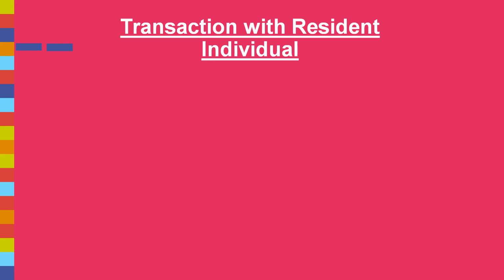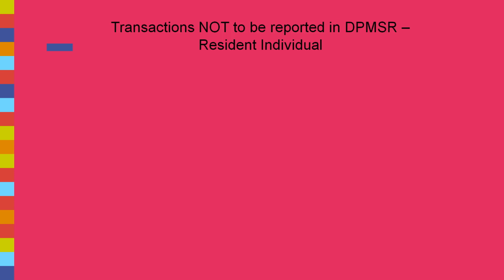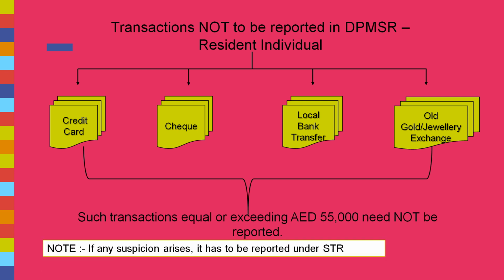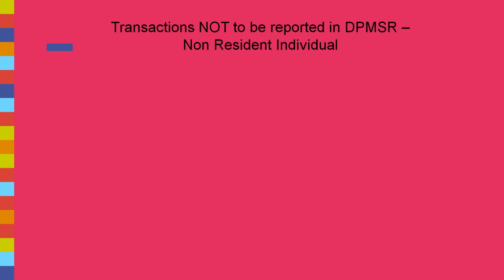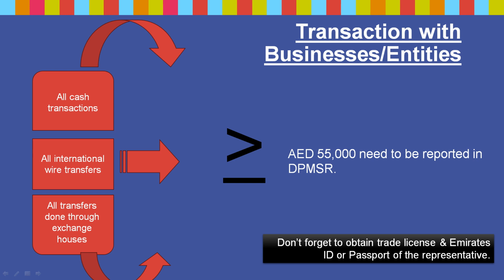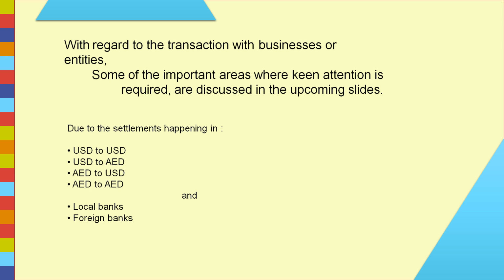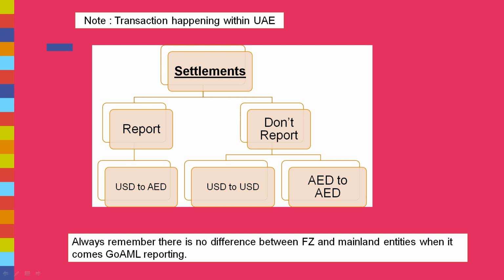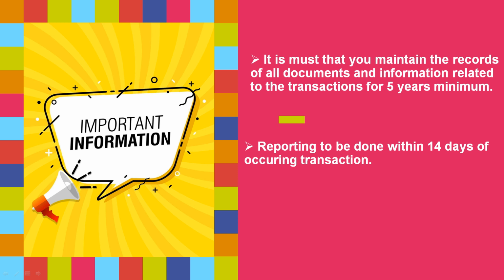Circular Number: 08/AML/2021Date: 02 June 2021 DPMS Reporting AML UAE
Circular Number: 08/AML/2021
Date: 02 June 2021
To: Dealers in Precious Metals & Stones licensed in the United Arab Emirates
Subject: GoAML Reporting Requirements

The Ministry of Economy extends its greetings, and gratitude for your ongoing cooperation.

Due Diligence and reporting requirements:

In reference to the Federal Decree-Law No. (20) of 2018 on Anti-Money Laundering and Combating the Financing of Terrorism and financing of illegal organizations, and

The powers to issue instructions granted by Article (44) Section 2 of Cabinet Decision No. (10) of 2019 Concerning the implementing regulation of decree law no. (20) of 2018 on anti- money laundering and combating the financing of terrorism and illegal organizations;

Dealers in Precious Metals and Stones must undertake the following procedures effective 12 June 2021:
1. Transactions with resident individuals: Obtain identification documents (Emirates ID or Passport) for cash transactions equal to or exceeding AED 55,000 and register the information in the Financial Intelligence Unit’s (“FIU”) GoAML platform using the recently created ‘Dealers in Precious Metals and Stones Report’ (DPMSR).
2. Transactions with non-resident individuals: Obtain identification documents (ID or Passport) for cash transactions equal to or exceeding AED 55,000, and register the information in the FIU’s GoAML platform using the newly created DPMSR.
3. Transactions with entities / companies: Obtain a copy of the trade license, and identification documents (Emirates ID or passport) of the person representing the company, in transactions equal to or exceeding AED 55,000 in cash or through wire transfer, and register the information in the FIU’s GoAML using the newly created DPMSR.
4. Keep records of all documents and information related to the above transactions for a minimum period of 5 years.

Sincerely,